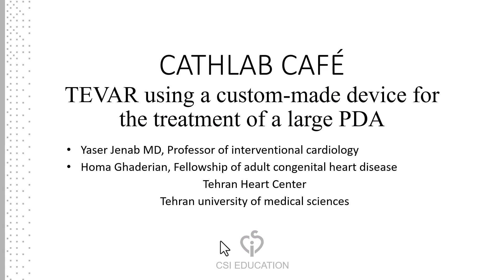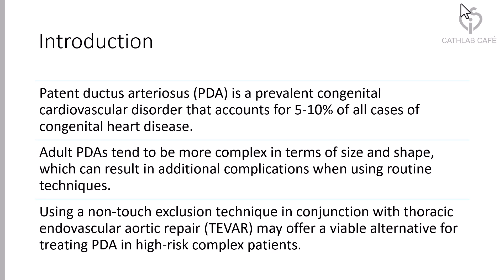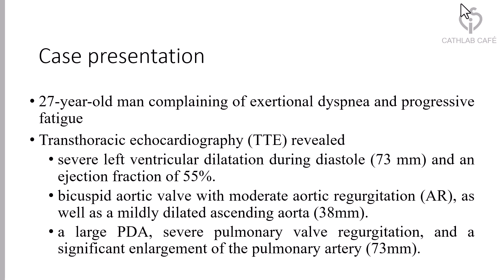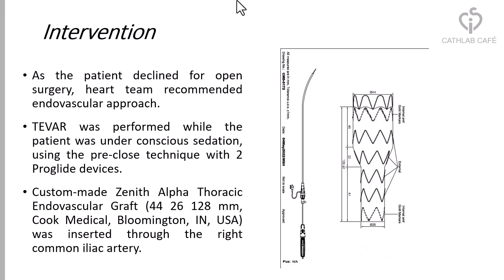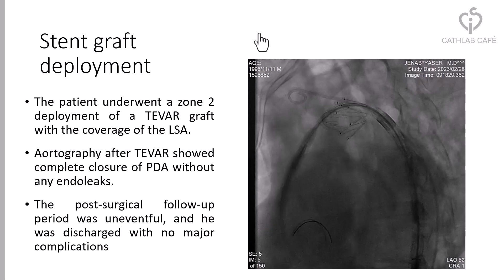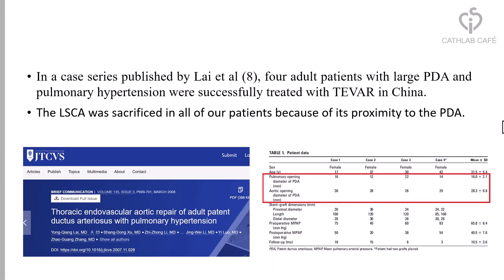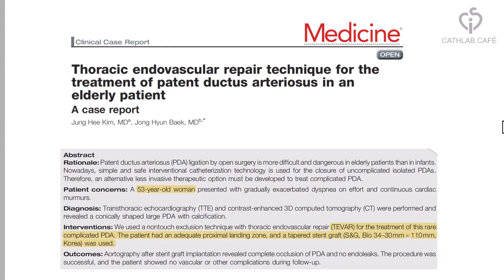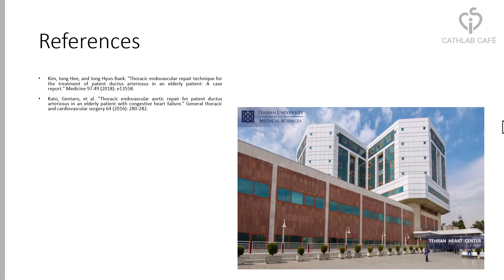TEVAR using a custom-made device for the treatment of a large PDA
Patent ductus arteriosus (PDA) is a prevalent congenital cardiovascular disorder that accounts for 5-10% of all cases of congenital heart disease. Using a non-touch exclusion technique in conjunction with thoracic endovascular aortic repair (TEVAR) may offer a viable alternative for treating PDA in high-risk complex patients. In a 27-year-old man complaining of exertional dyspnea and progressive fatigue, a large PDA, severe pulmonary valve regurgitation, and a significant enlargement of the pulmonary artery. There was a 20 mm PDA which originating from the descending aorta, and 7 mm distal to the orifice of the left subclavian artery (LSA). TEVAR was performed, using a custom-made Zenith Alpha Thoracic Endovascular Graft through the right common iliac artery.